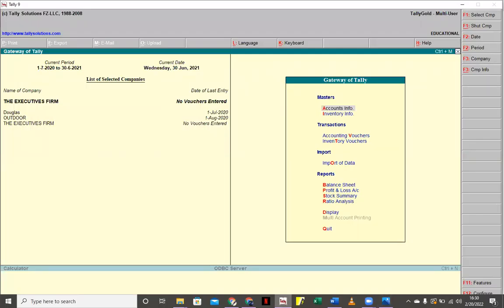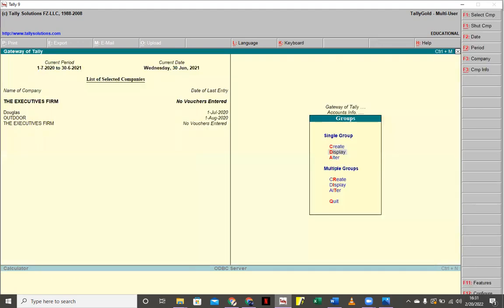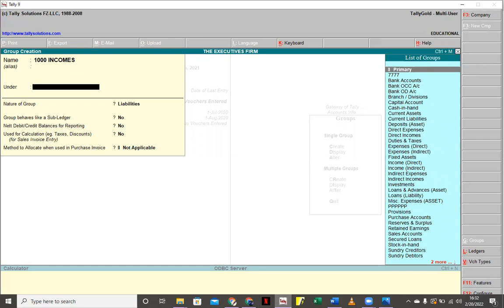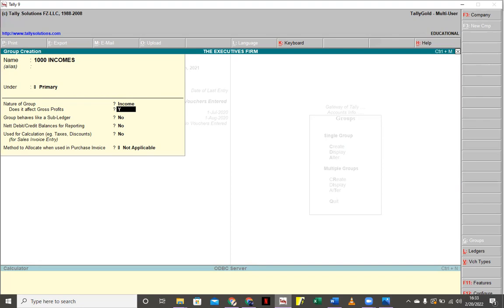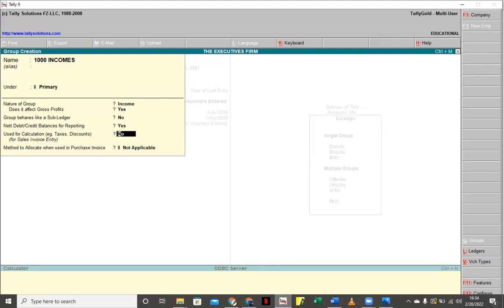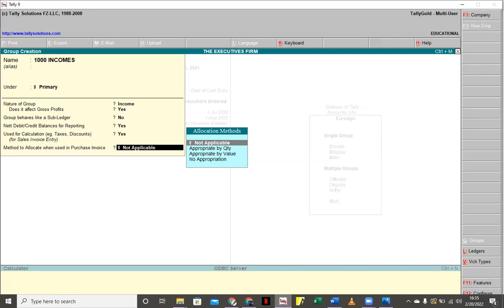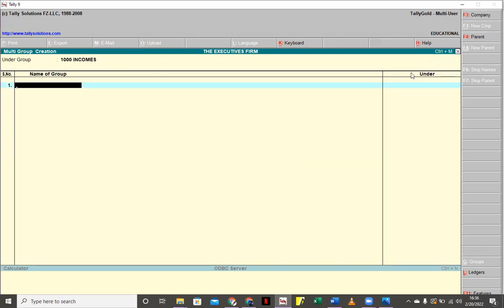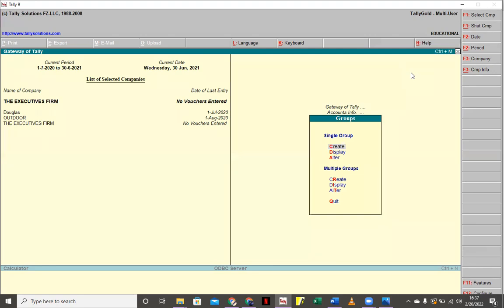CREATION OF GROUP LEDGERS UNDER ERP TALLY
This video is about creating own or self made groups of ledger different from the ones predetermined by the software. It explains the differences between single and multiple group ledger creation